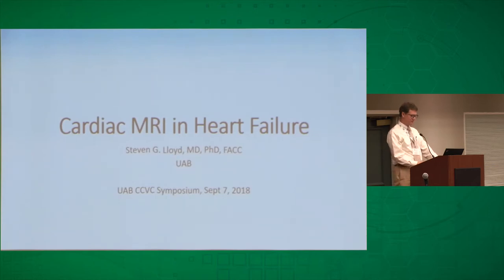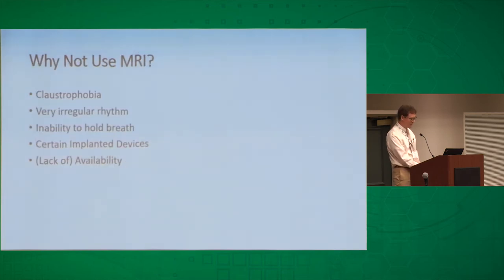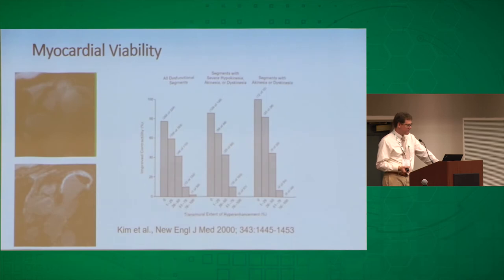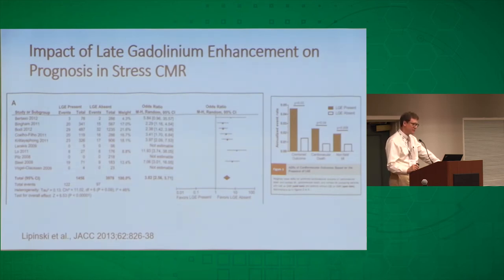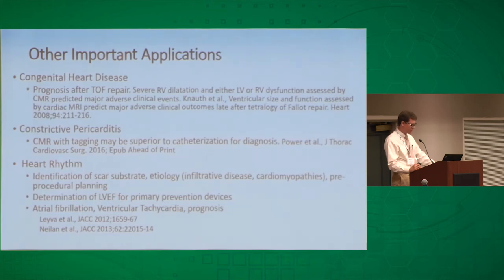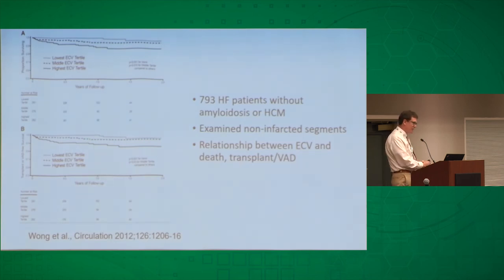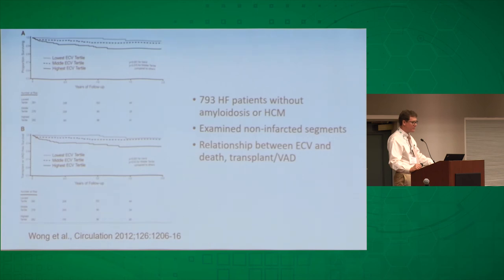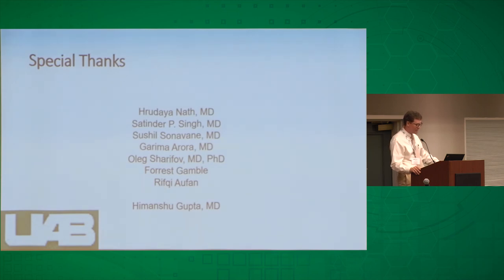Cardiac MRI in Heart Failure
Steven Lloyd, MD, PhD, FACC, discusses cardiac MRI as a tool to better understand heart failure.